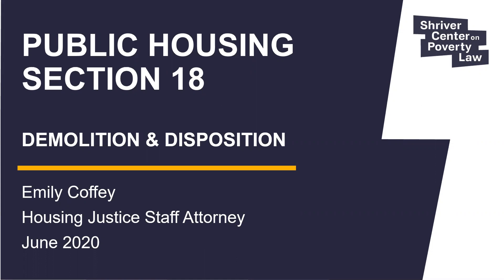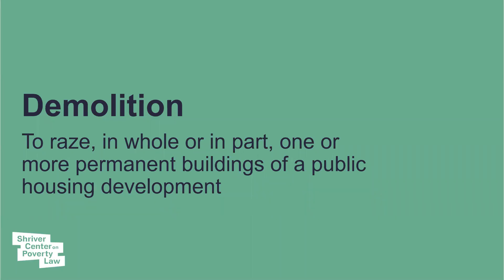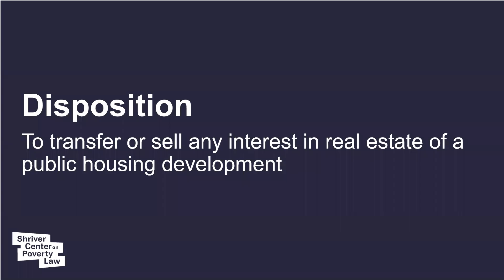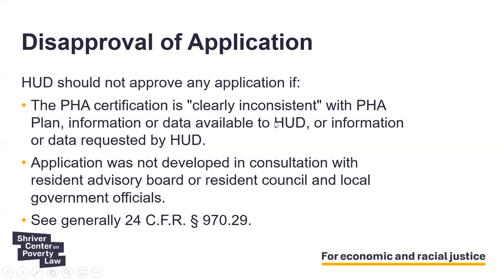Section 18 demolition disposition webinar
Shriver Center on Poverty Law Housing Justice Staff Attorney Emily Coffey leads a presentation on the demolition or disposition of public housing through a process known as Section 18 demolition/disposition under the U.S. Housing Act of 1937. The presentation is geared at advocates and legal aid attorneys looking to learn how to advocate for the preservation of affordable housing in their community, and to protect resident rights when demolition or disposition is the last resort.